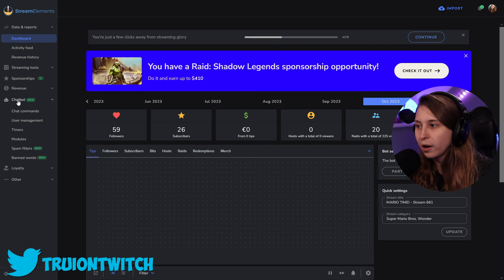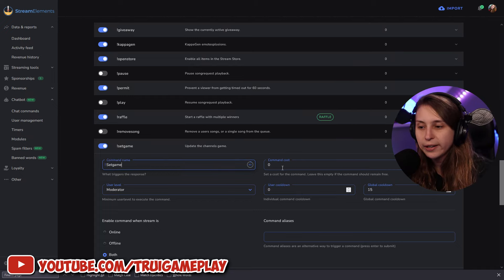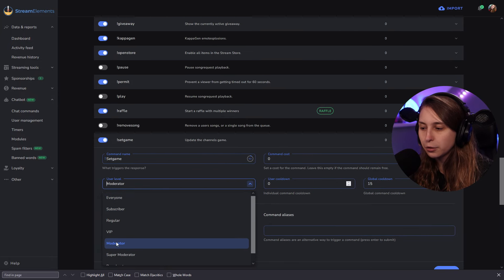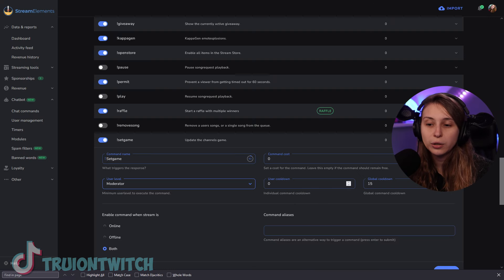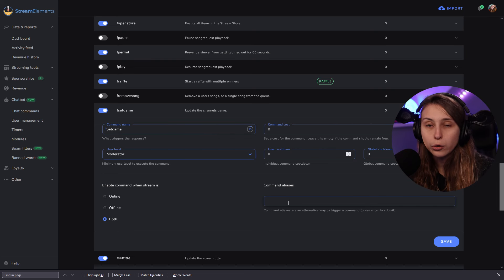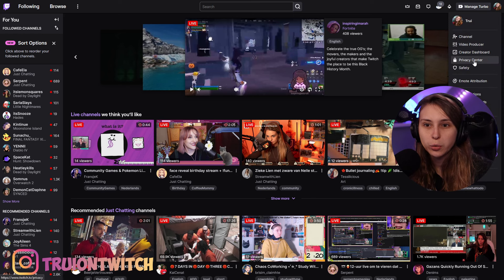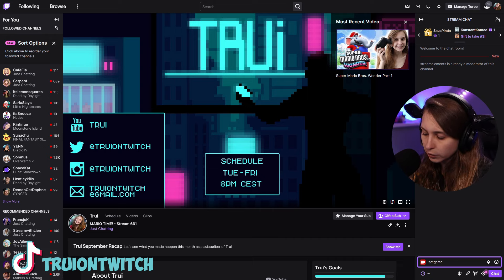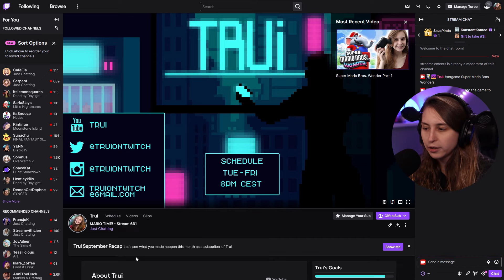StreamElements Change Game Command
How to change your Twitch gaming catogory in Stream Elements with a chat command. You can your moderators can change the game on Twitch via chat this way!